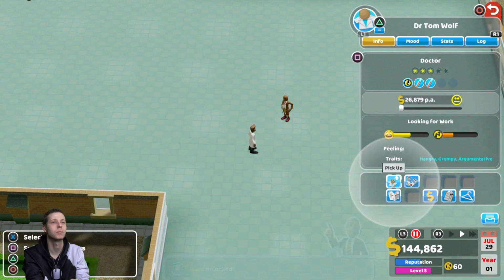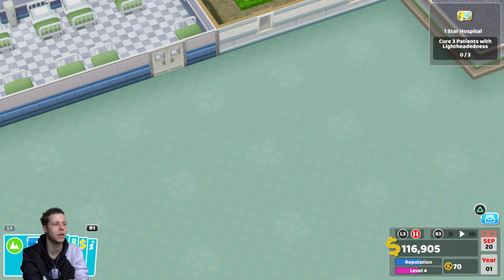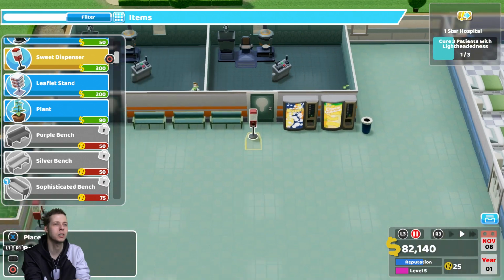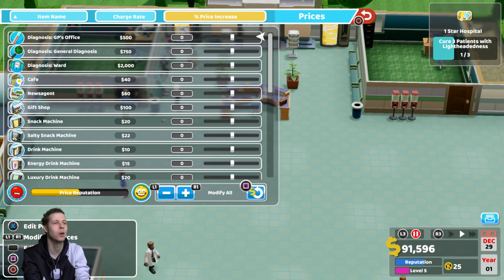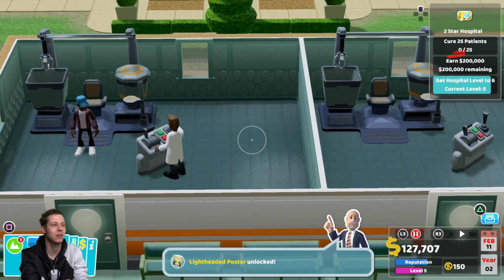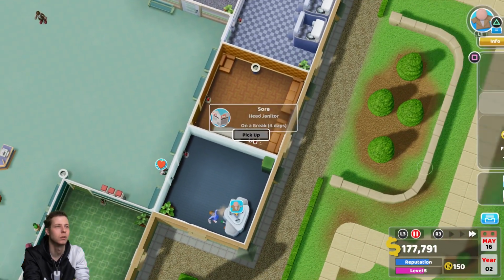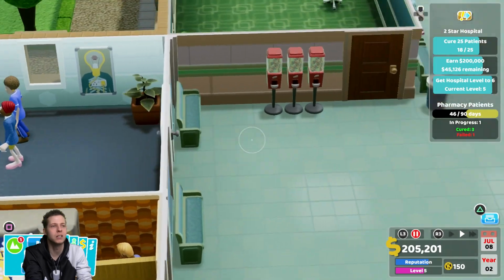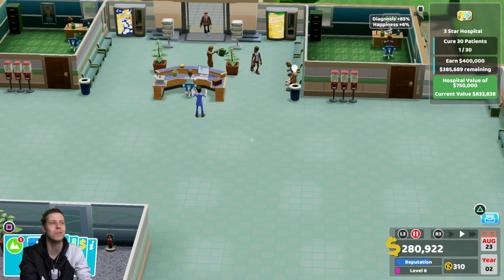Two Point Hospital Gameplay (PS4 Pro) Part 2 - Angela And Keeley Are Maniacs!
Two Point Hospital Gameplay PS4 Pro. Never let Keeley or Angela be nurses in your hospital. Absolute maniacs!

Build up a hospital from nothing to a masterpiece as you design the most beautiful – or functional – healthcare operation in the whole of Two Point County.

Optimise your hospital design to increase patient (and cash) flow, arranging corridors, rooms and waiting areas to your exact specifications. Expand your hospital to multiple buildings as you look to get as many patients through the door as possible.

Place decorative and functional items around your hospital to improve its prestige, lower patient boredom, increase happiness and keep those end of year awards flowing in.